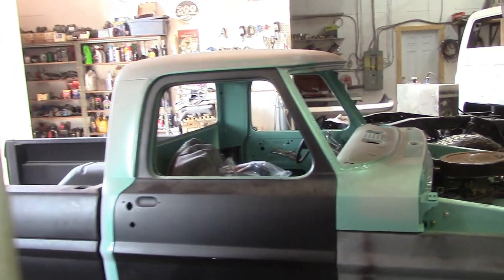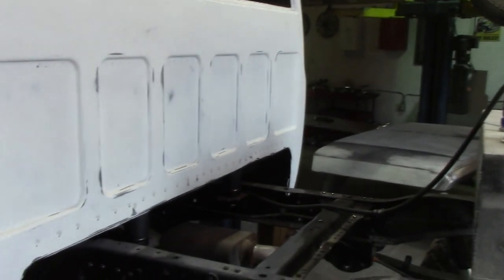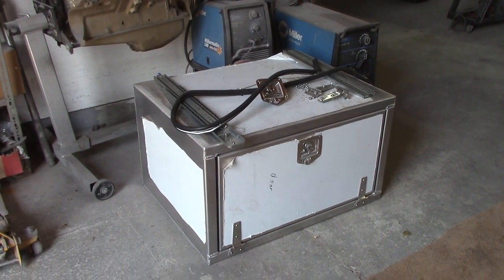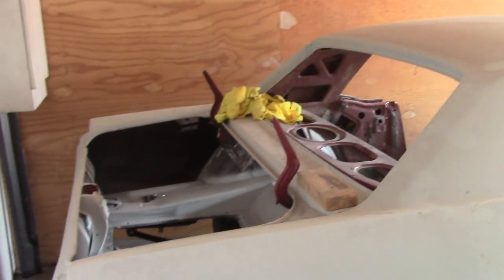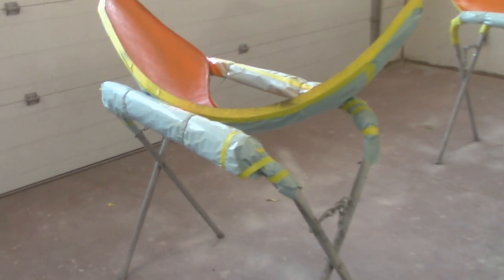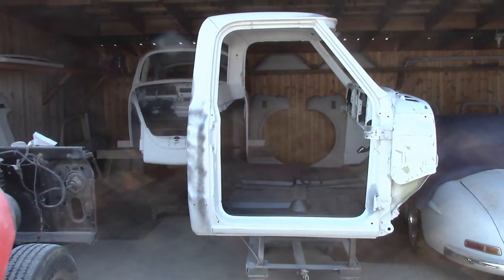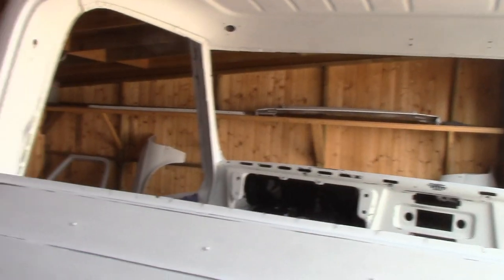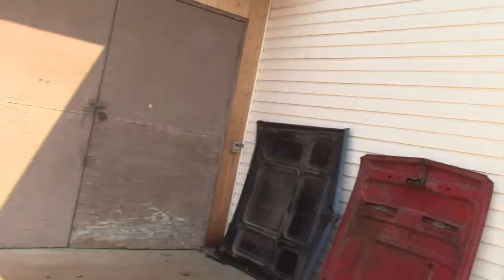Hot Rod Shop Tour